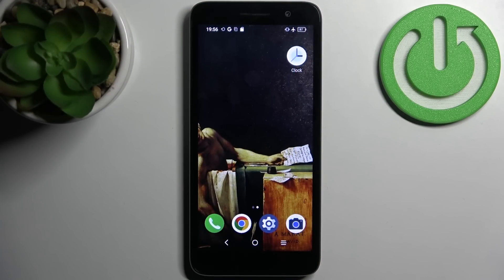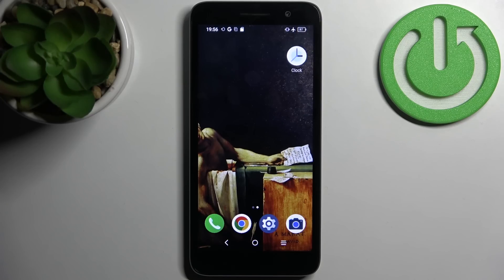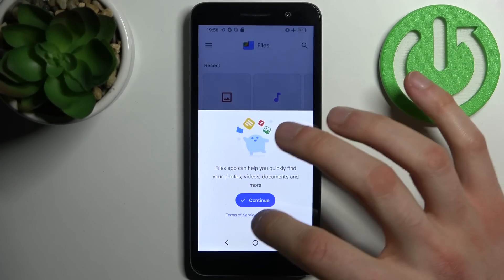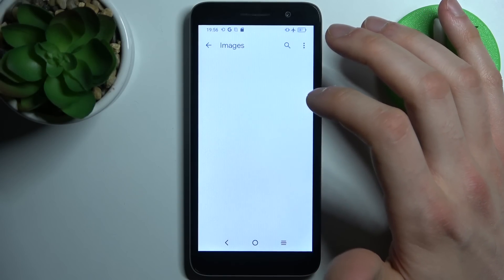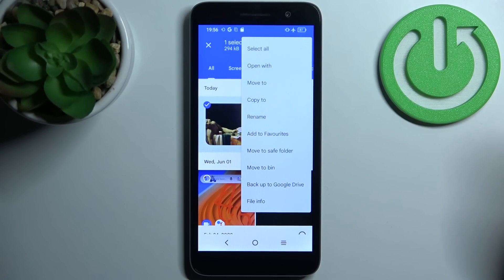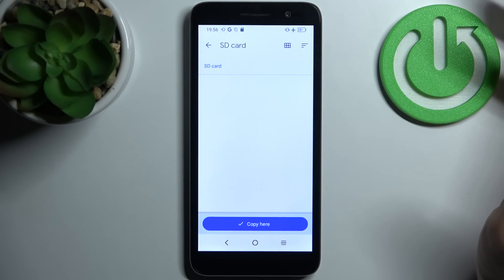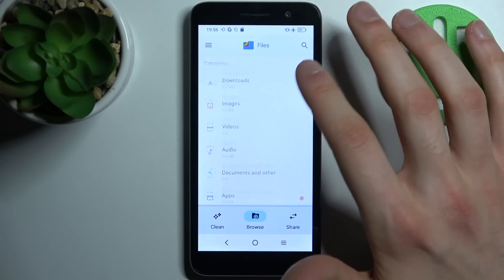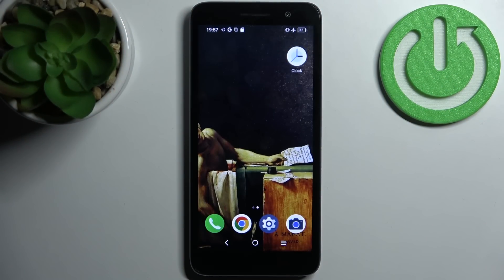How to Transfer Files From ALCATEL1 (2020) – Move All Data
Learn more about ALCATEL 1 (2020)

Thanks to our video guide, you'll learn how to clone and transfer your images, videos, and other files from your ALCATEL1 (2020) to the SD Card. Learn how to copy and move your data without problems by following our instructions.

How to Transfer Files from ALCATEL1 (2020)? How to Move Data on ALCATEL1 (2020)? How to Copy Data to ALCATEL1 (2020)? How to Transfer Files from ALCATEL1 (2020) to SD Card? How to Transfer Files from SD Card to ALCATEL1 (2020)?